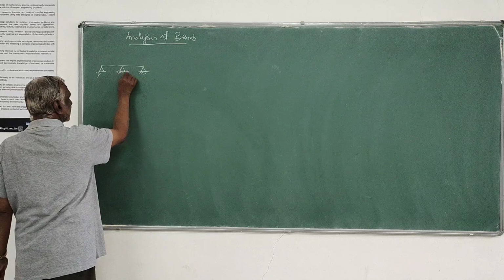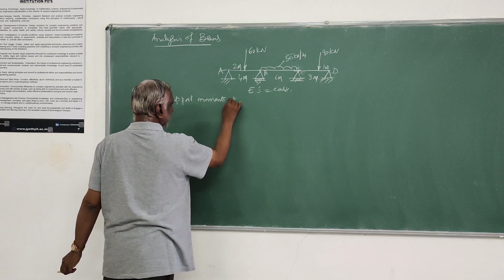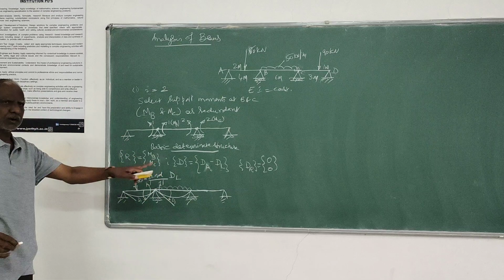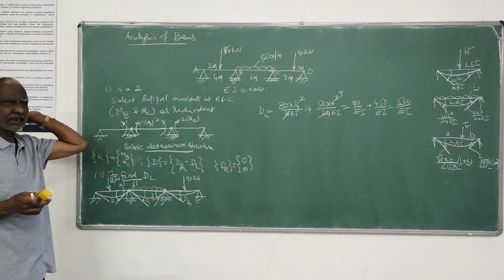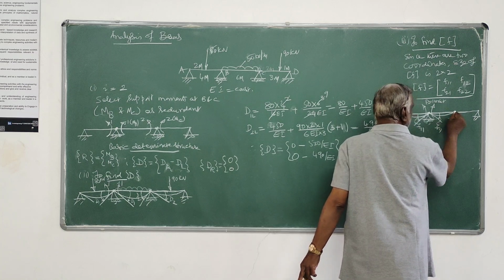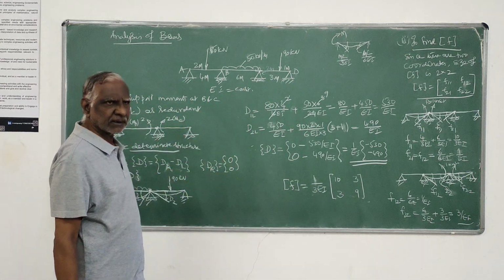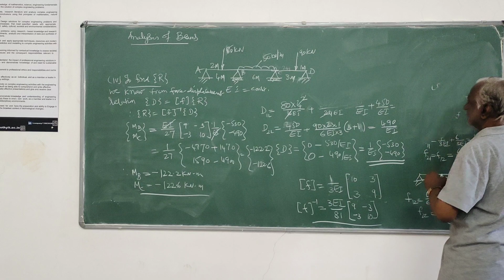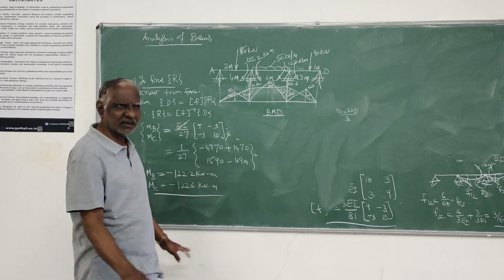Analysis of Beam numerical Flexibility matrix method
Numerical on beam-Flexibility matrix method-VTU-AIS-Module-5